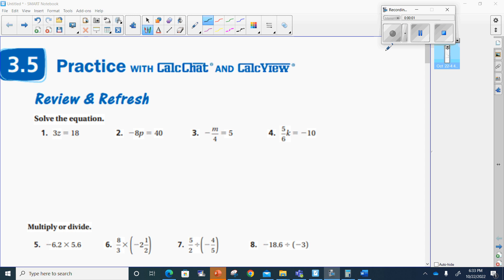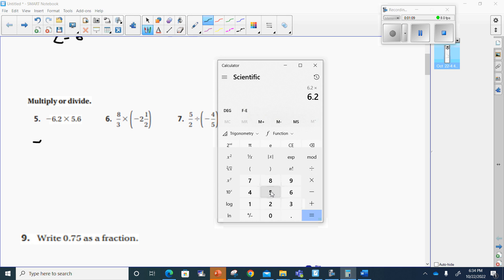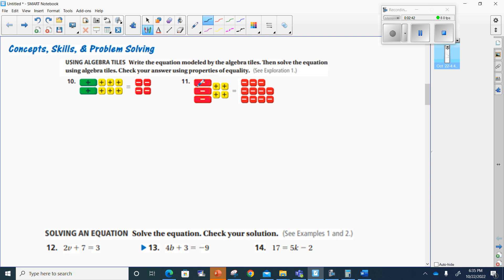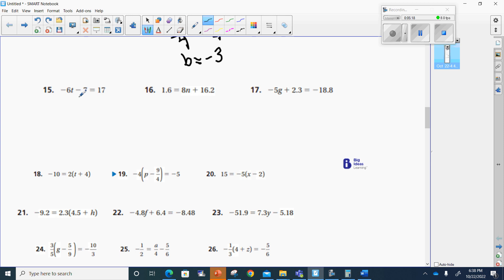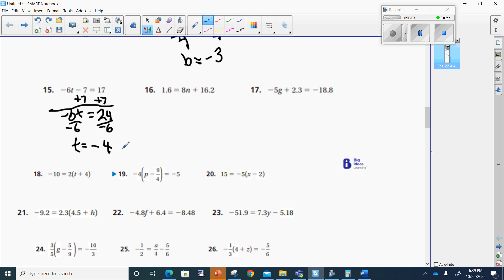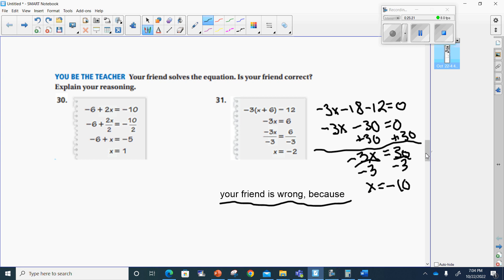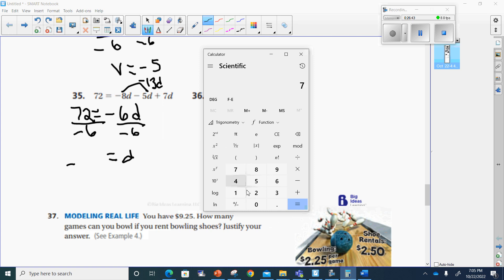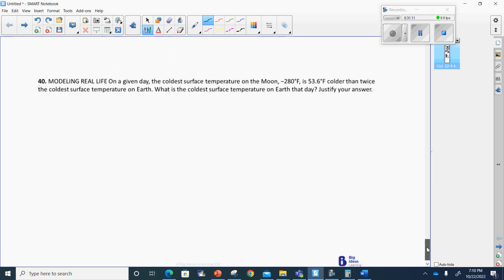home work video for lesson 3 5; Solving Two Step Equations